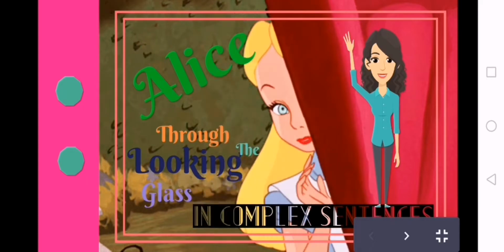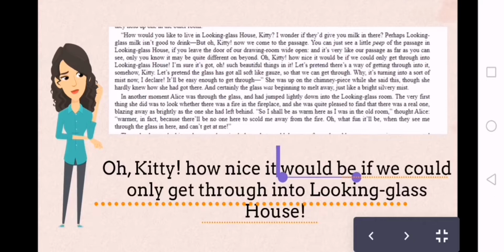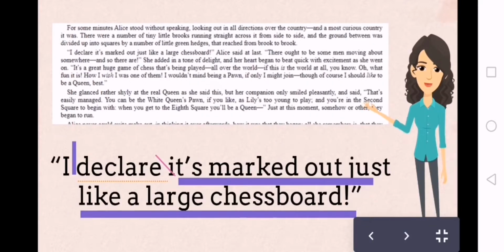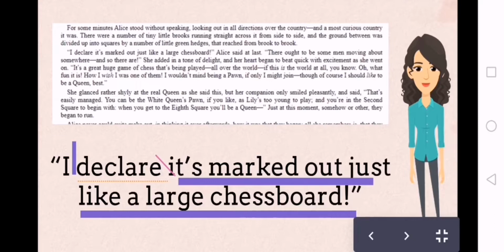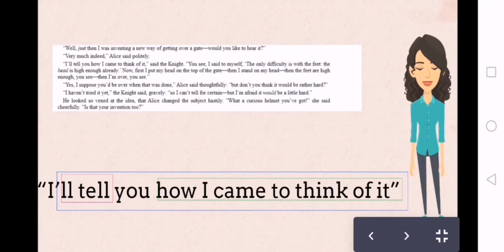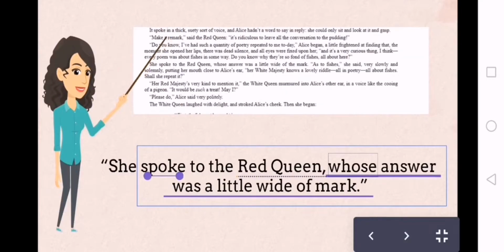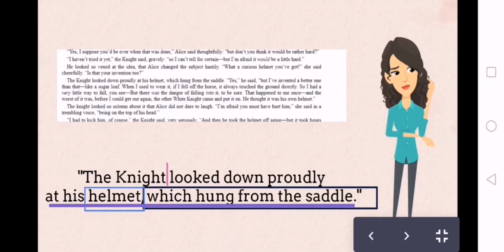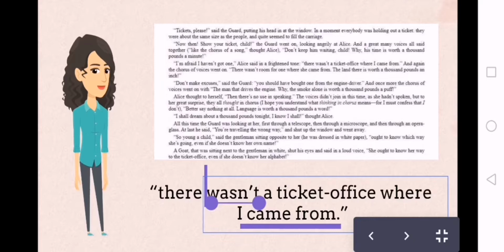Assessment 2- 2021 Complex Sentences in Classic Literature, Alice Through The Looking Glass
Hello, Teacher